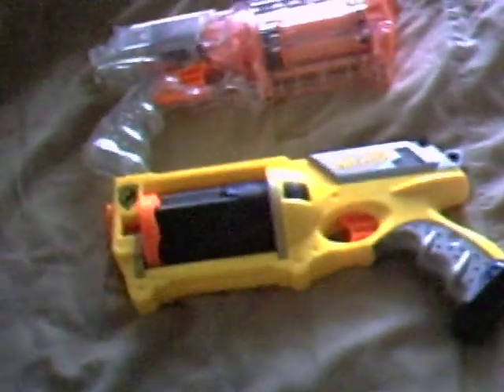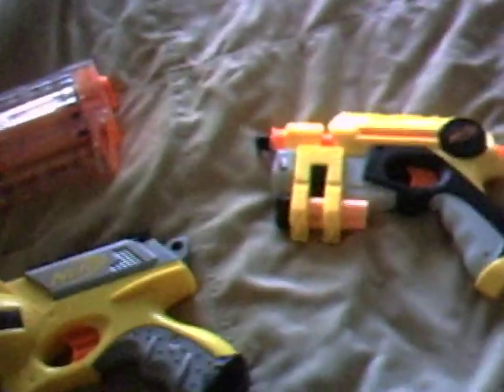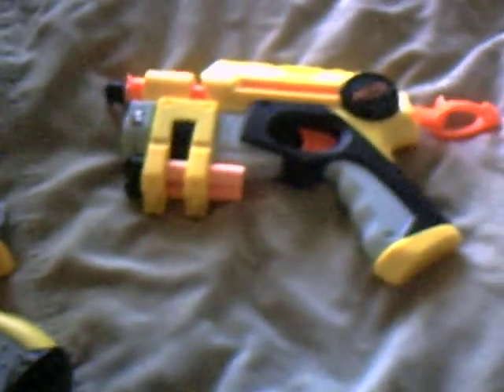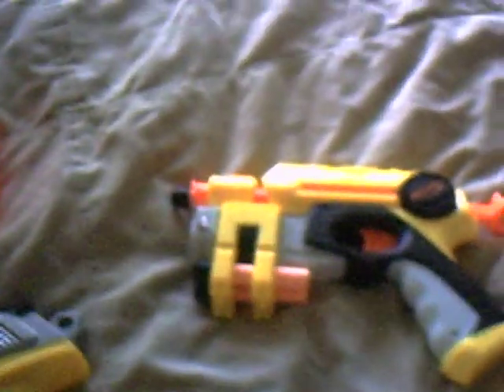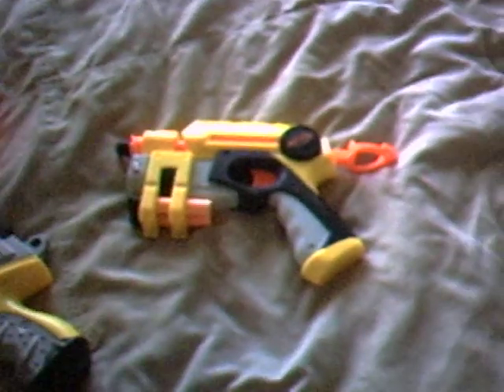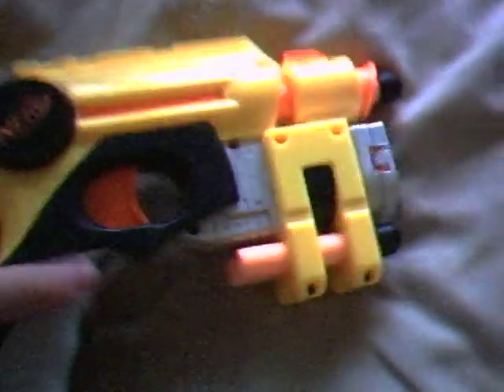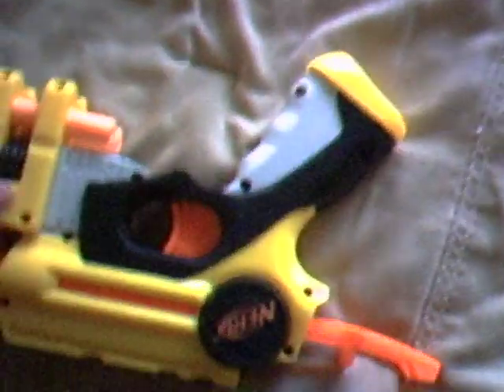Nerf Review Nite Finder And Maverick